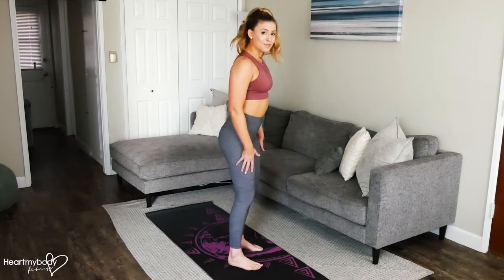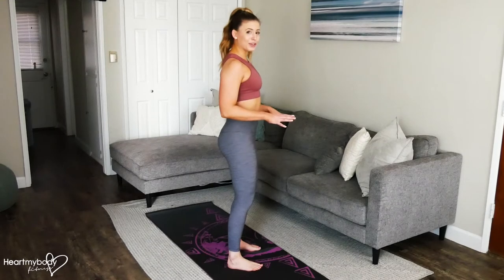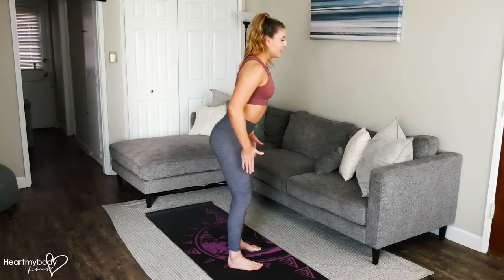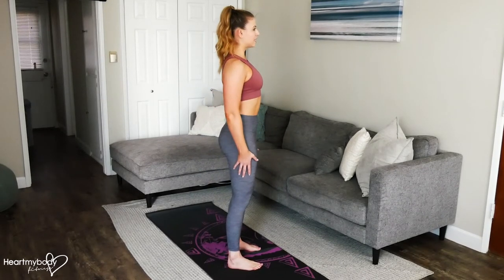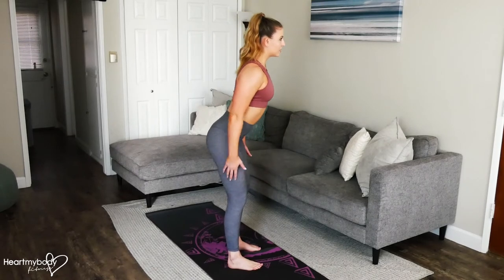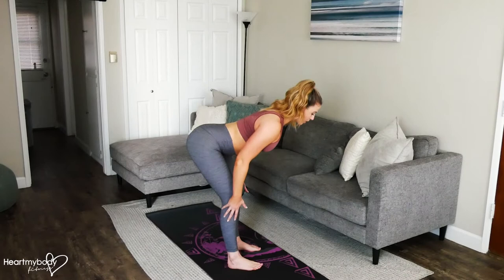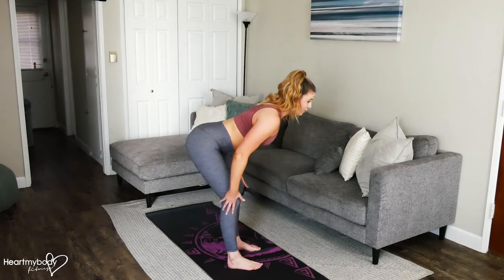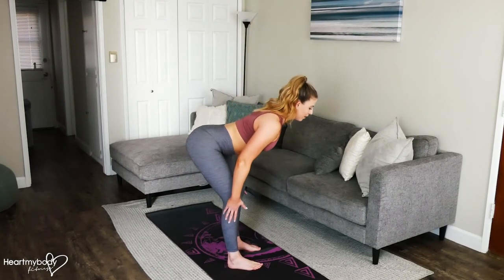How to do a Hip Hinge